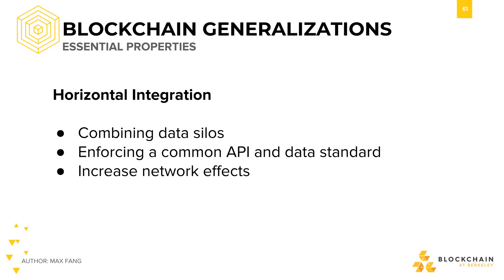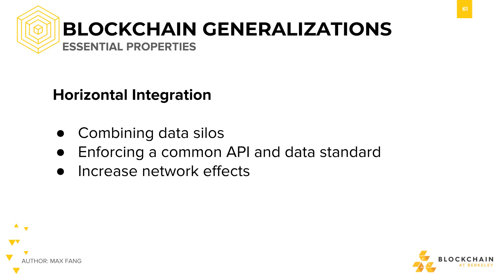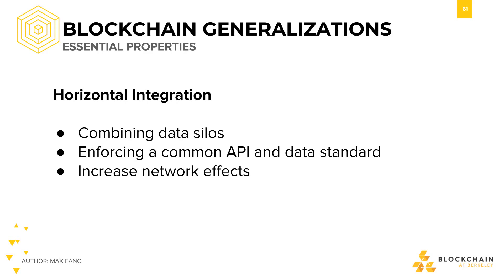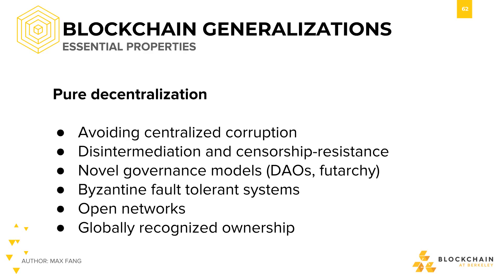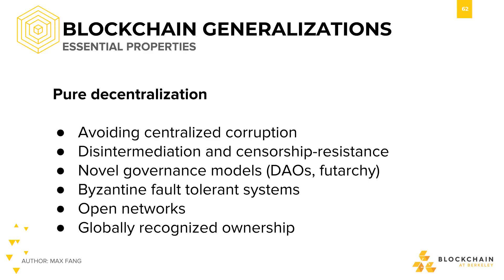Blockchain Generalizations: Part 2